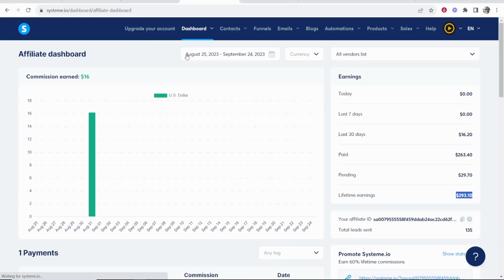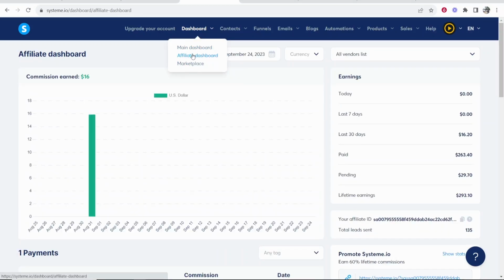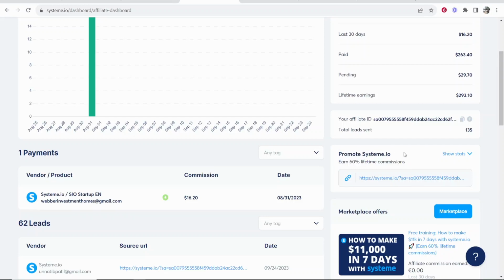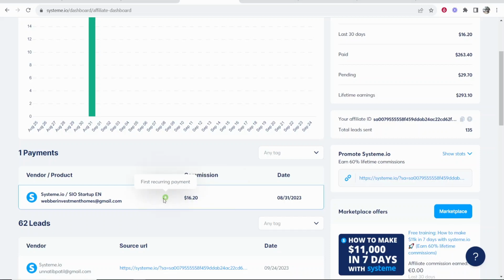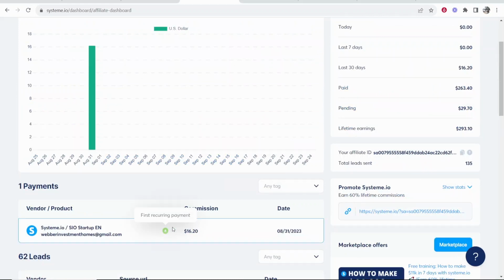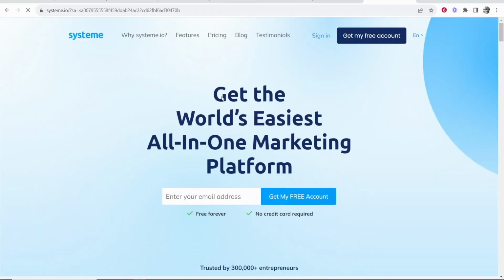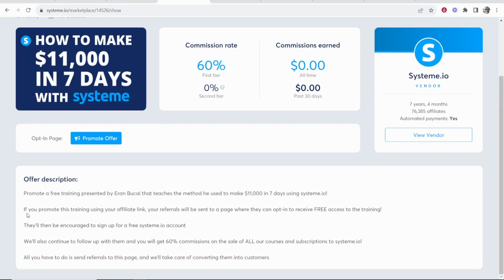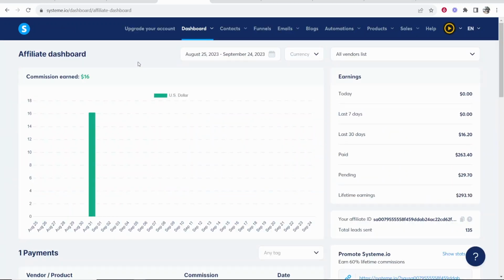Systeme.io Affiliate Program Overview (Commission Rates & Basic Tutorial)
In this video, I explain the Systeme.io affiliate program, show you the commission rates, and speak about my personal experience promoting Systeme.io.